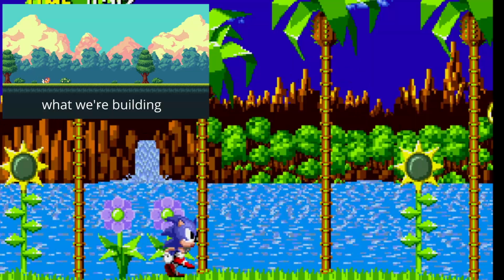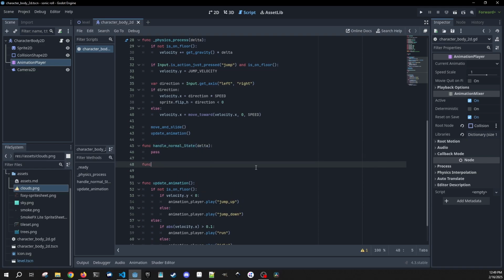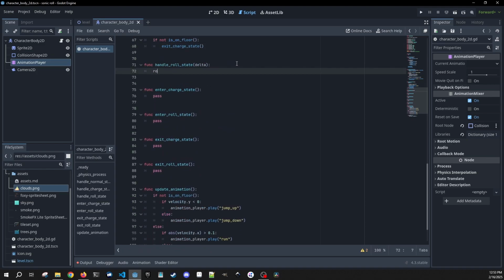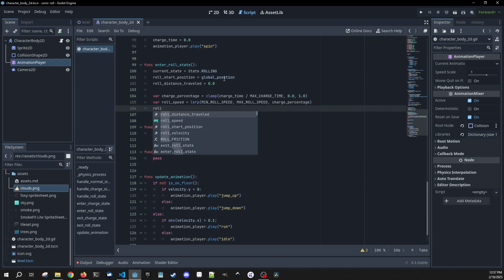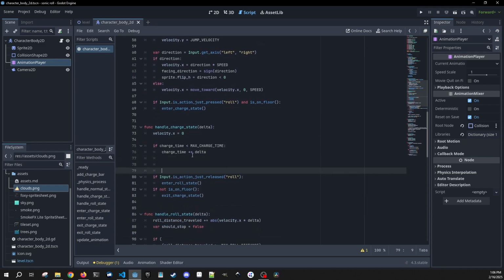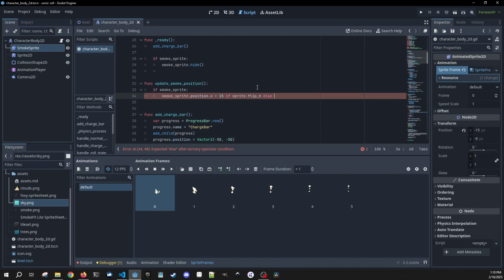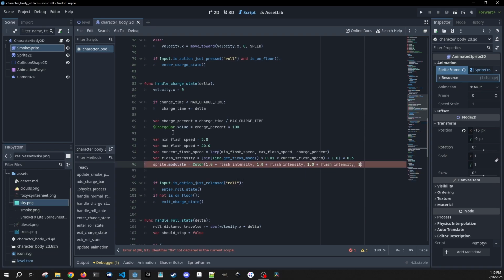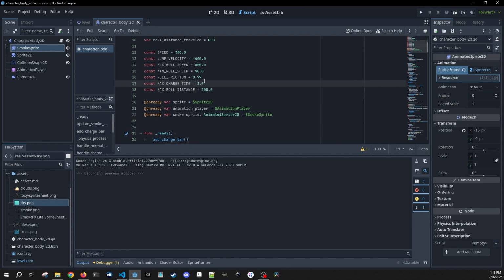spin dash like sonic the hedgehog | rebuilt in godot 4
in this video, we recreate the iconic spin dash mechanic from sonic the hedgehog.we implement a charge-based rolling system with visual effects.

0:00 - introduction
0:40 - project setup
1:30 - state machine setup
3:03 - charge state implementation
5:20 - rolling mechanics
7:45 - charge bar creation
9:30 - movement calculations
12:15 - visual feedback system
14:40 - smoke effects setup
16:55 - particle positioning
19:20 - flash effect implementation
21:35 - speed scaling
23:15 - final testing & demonstration